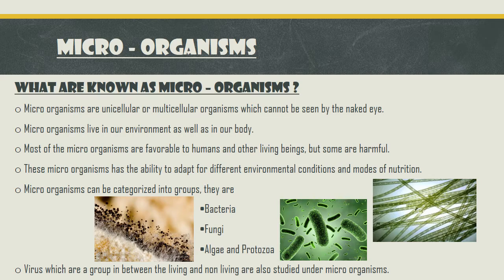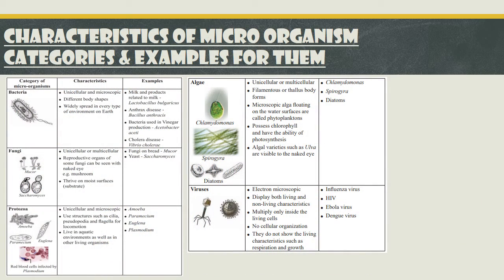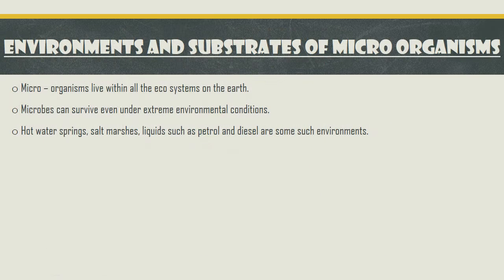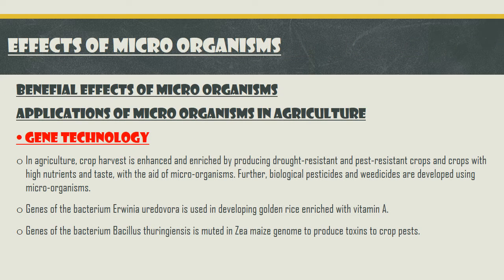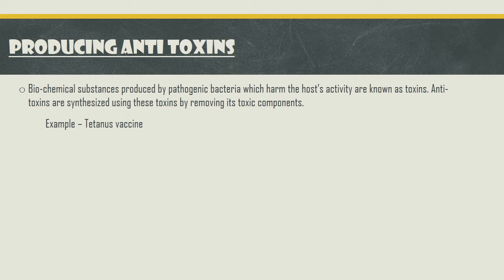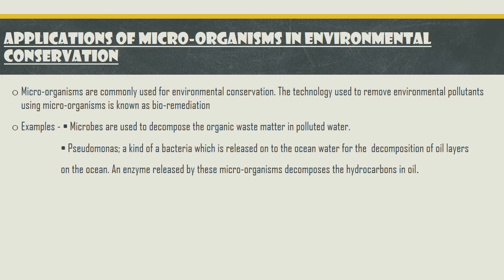GRADE 9 SCIENCE UNIT 1 APPLICATIONS OF MICRO-ORGANISMS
UNIT 1
APPLICAIONS OF MICRO-ORGANISMS